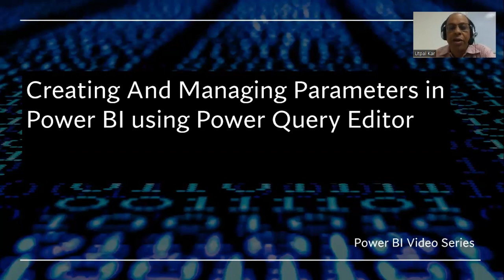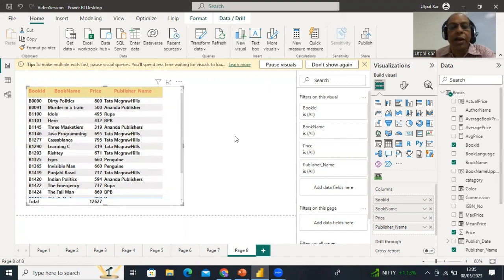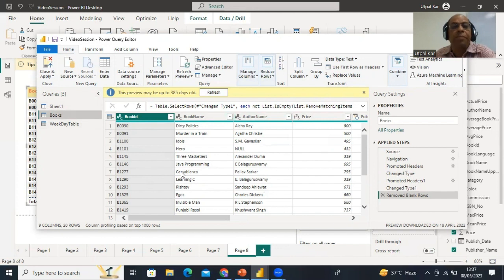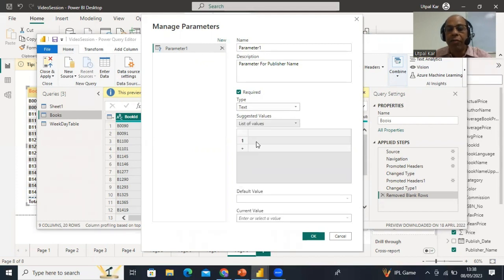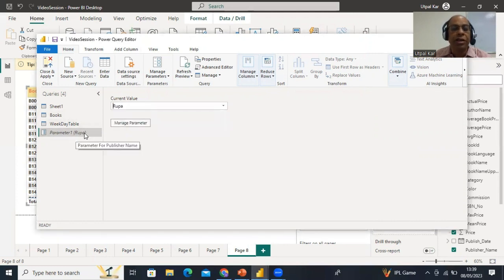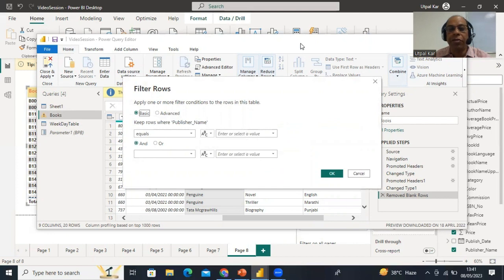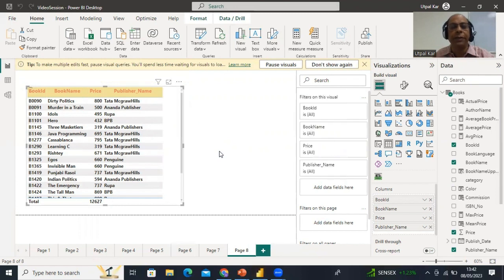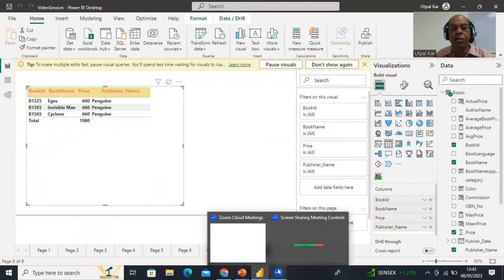Learn Power BI Step by Step - 14th Video - Creating and Managing Parameters in POWER BI